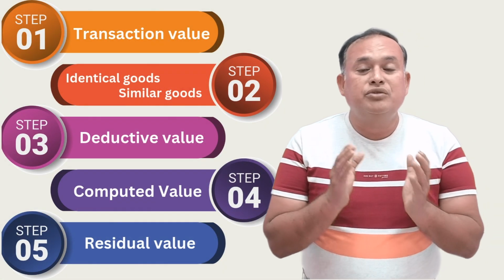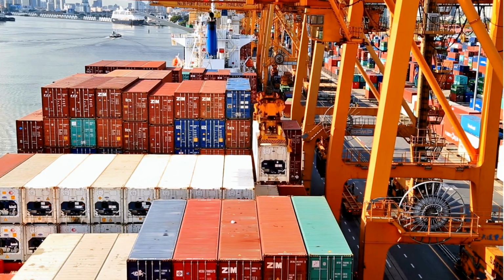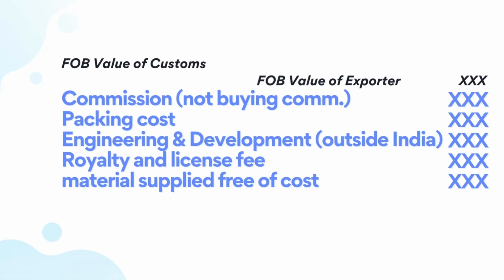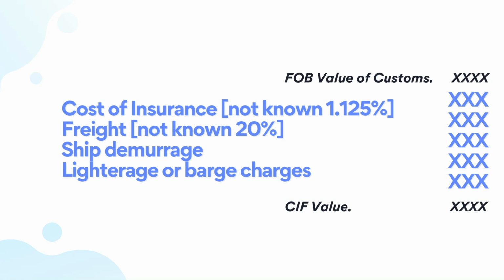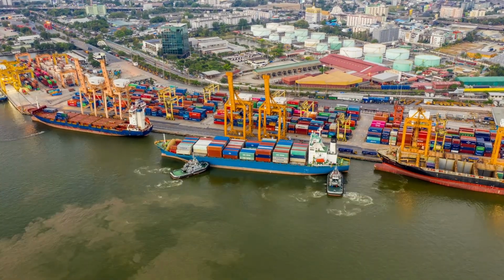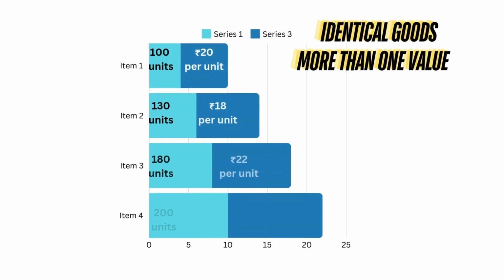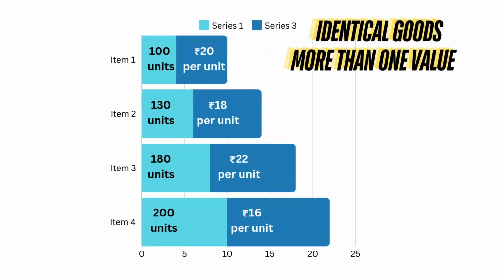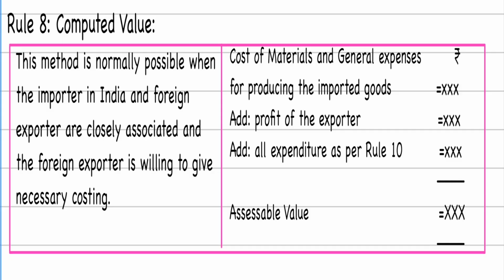CUSTOMS LAW - Lesson 3 | Rafi Sir IDT Guru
Value of imported goods explained with help of examples.
highly useful to CMA Inter Students appearing for June 2024 or December 2024 exams
Resource Person - Rafi Sir IDT Guru